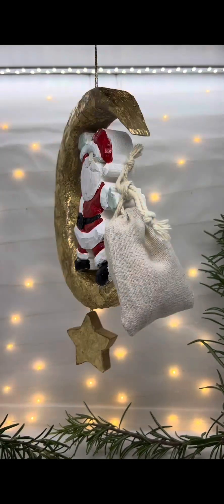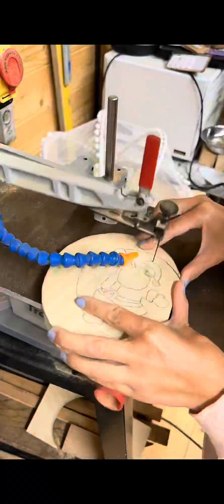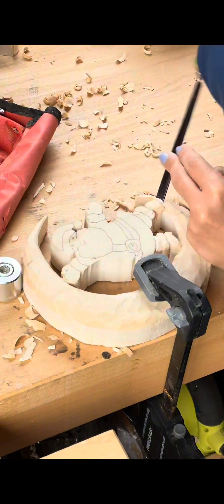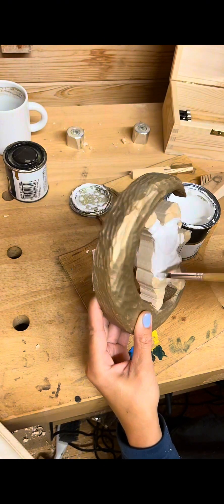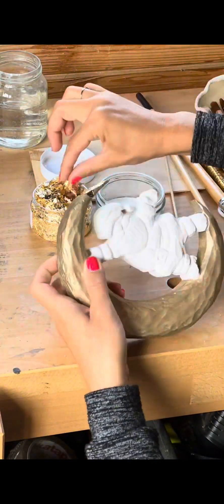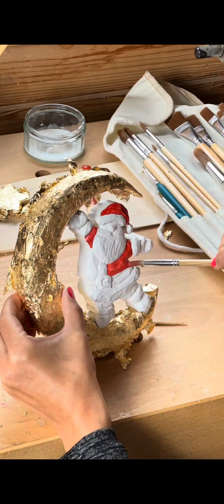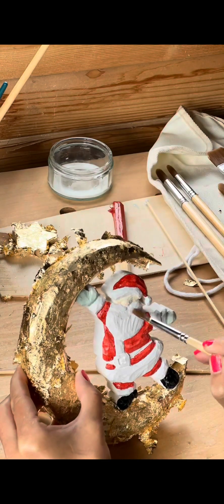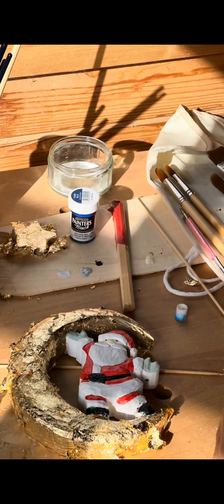How to make wooden Santa on the moon.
Here is a short explanation of how I made this unique Christmas decorations, that will double up as advent calendar.